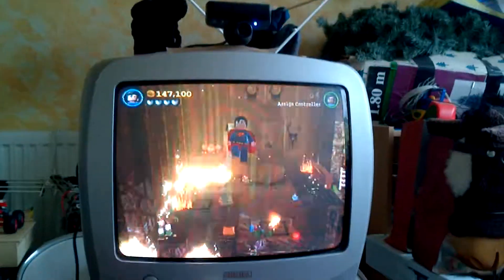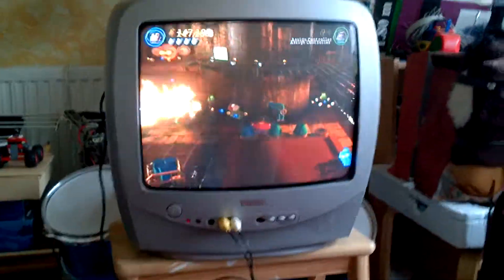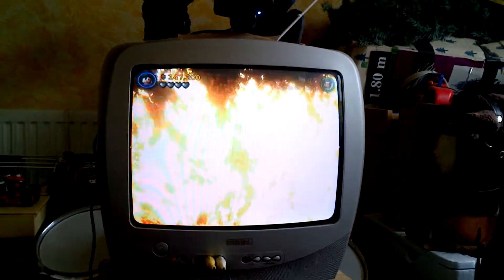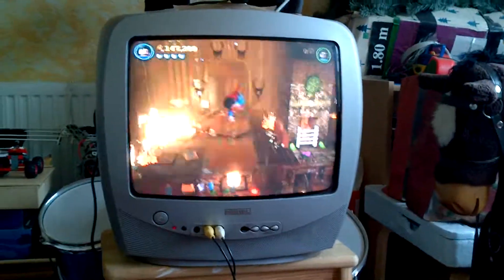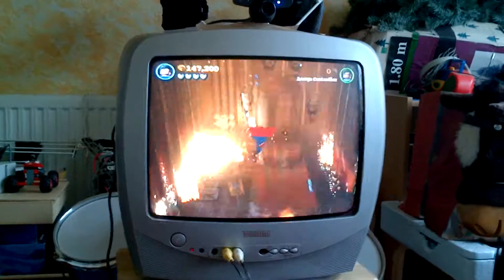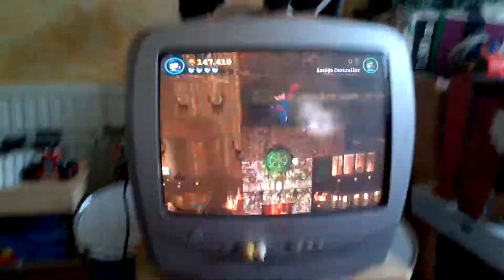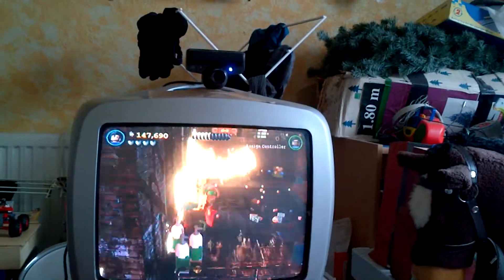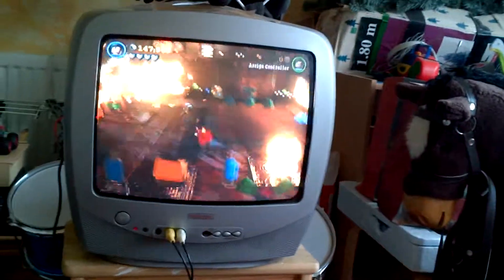lego dc superheros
i only play this game because i love puzzle games.